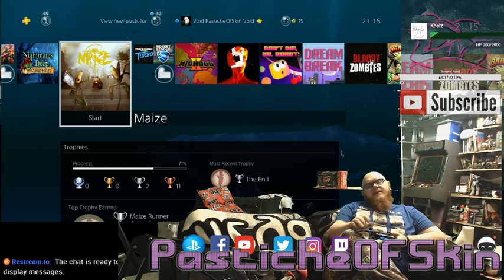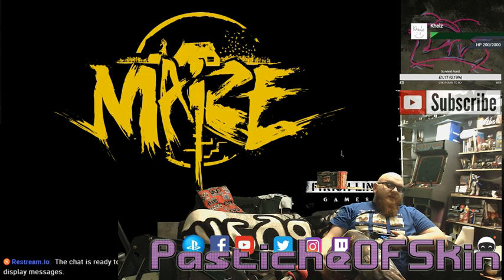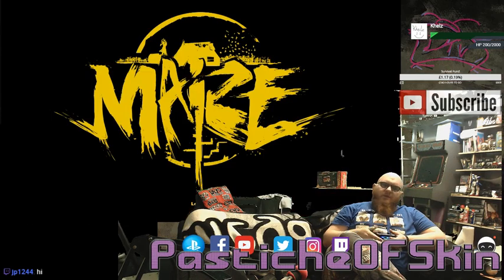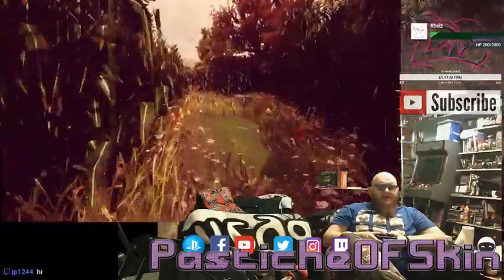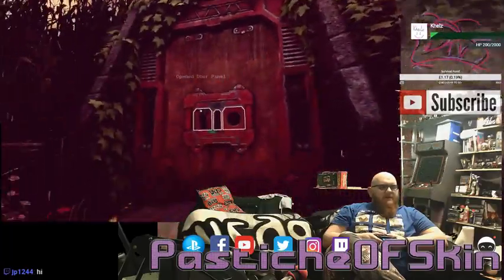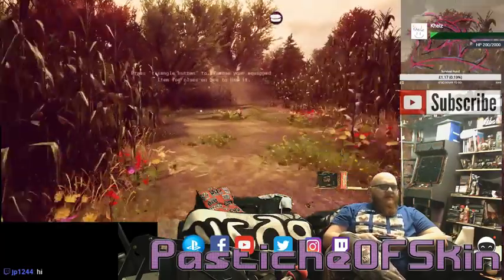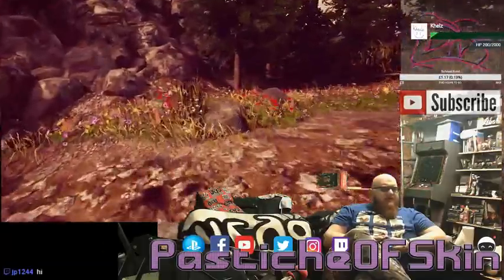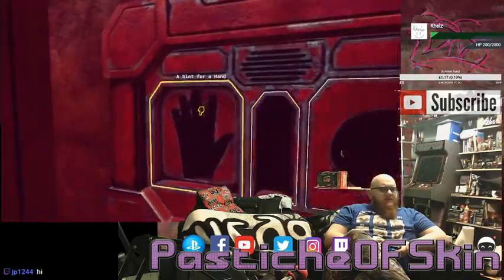Cold open - Maize -(insert corny pun here)